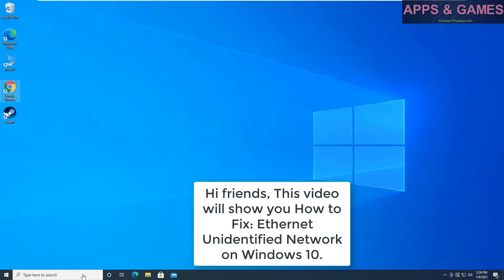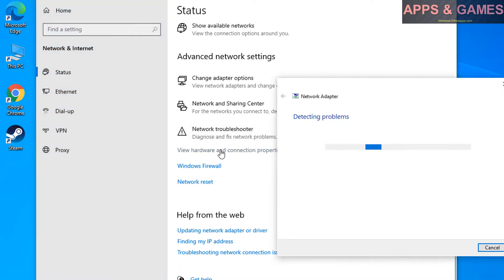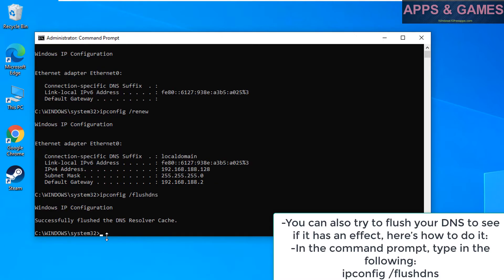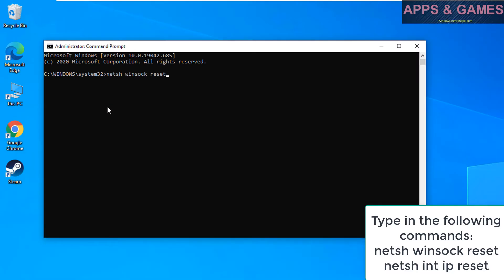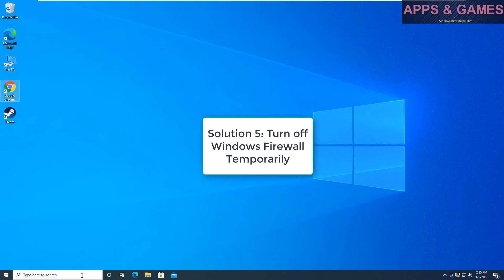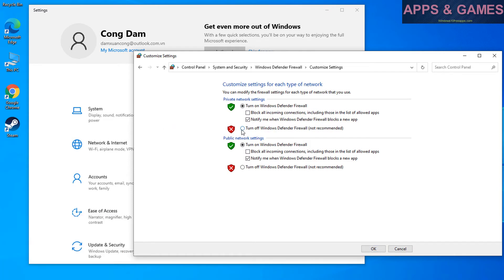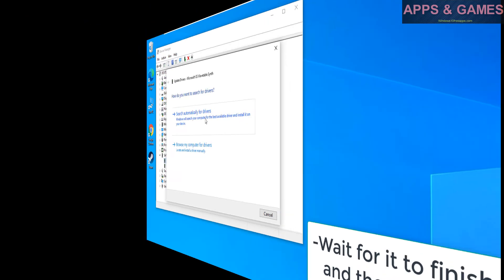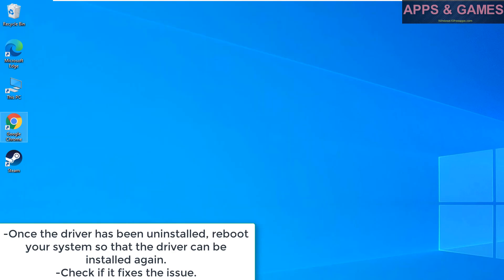Ethernet Unidentified Network Windows 10 Fixed | How to Fix Network Issues Windows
This video will show you how to fix Ethernet Unidentified Network on Windows 10.
1. Running the Network Troubleshooter
2. Renew IP address
3. Reset TCP/IP

4. Turn off your Antivirus
5. Turn off Windows Firewall Temporarily

6. Update Network Adapter Driver
7. Reinstalling your Network Adapter Driver